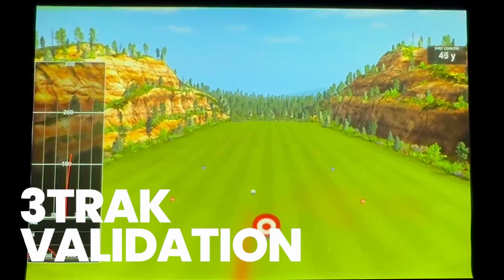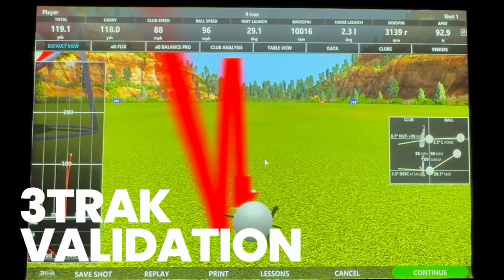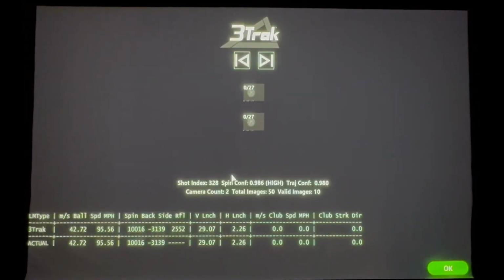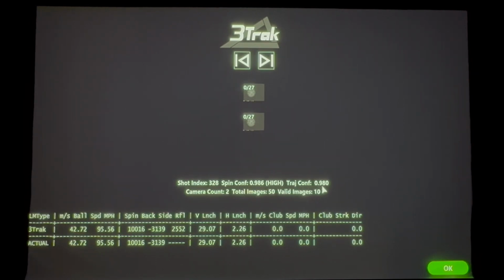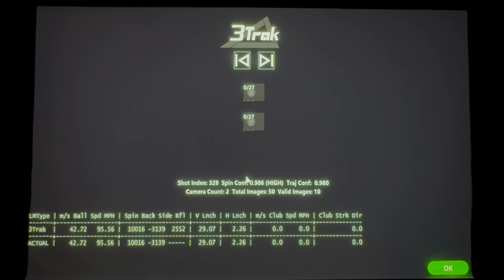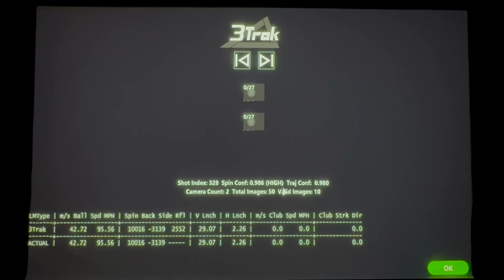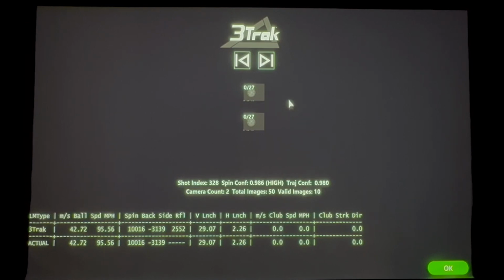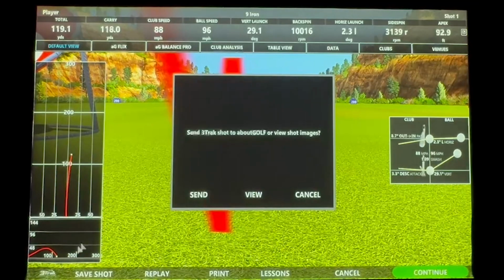Sim Technology Maintenance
aboutGOLF CRO, Ken Reynolds, walks through some of the best tips & tricks for keeping the technology in your simulator in top shape.